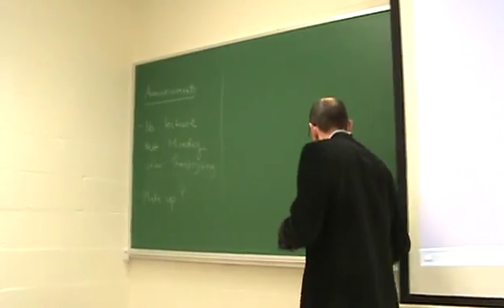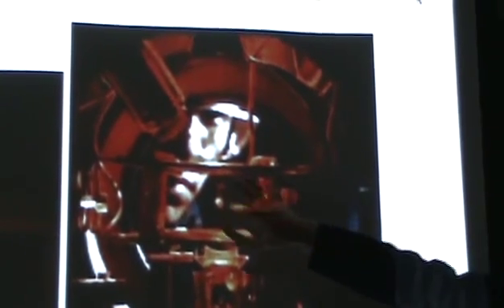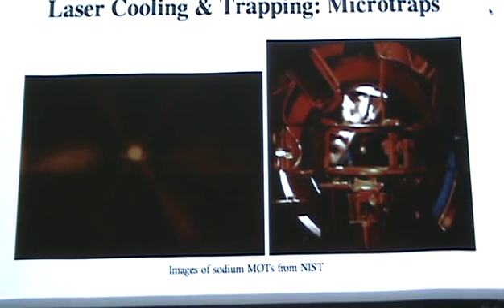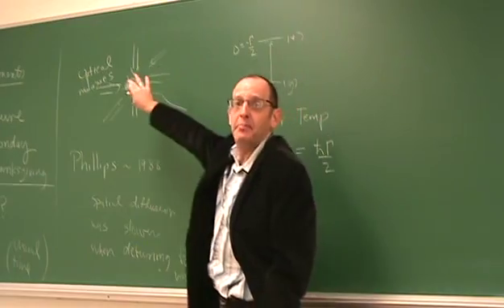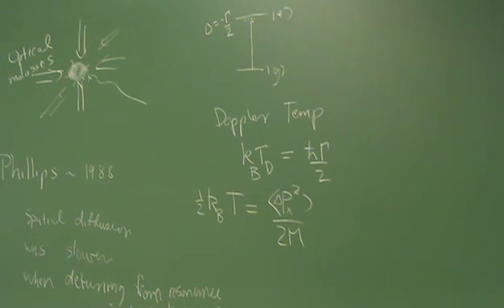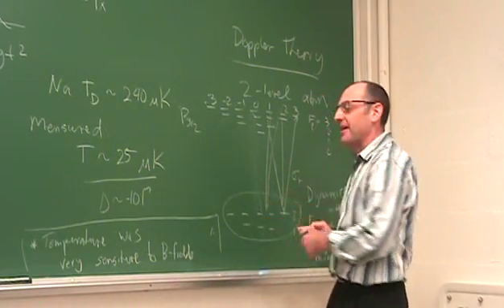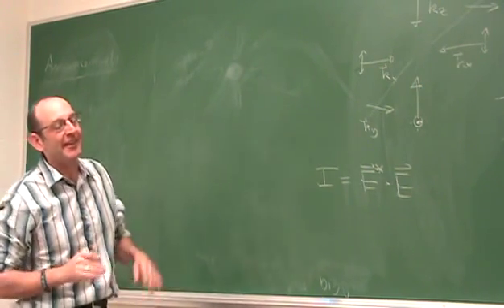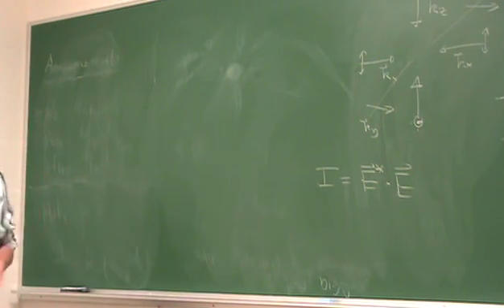UNM Phys 531 2011 Lec28 Beating the Doppler Limit Ground state dynamics, Light shifts, and Opti